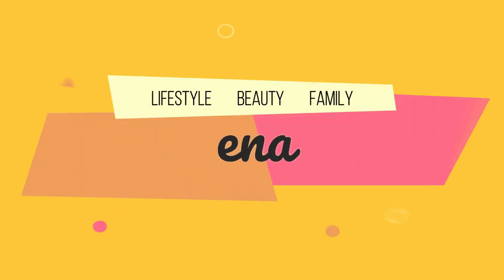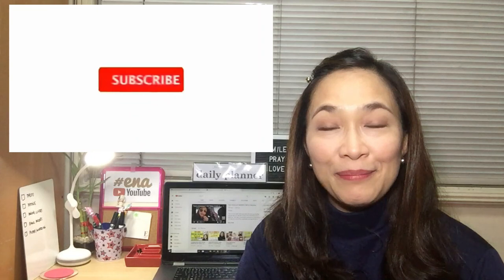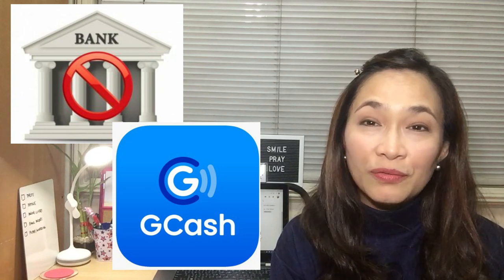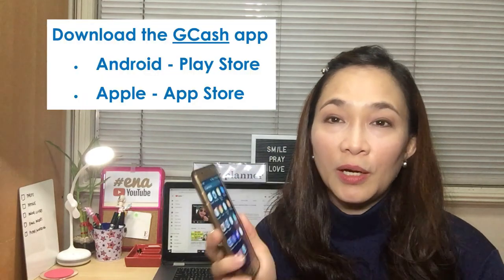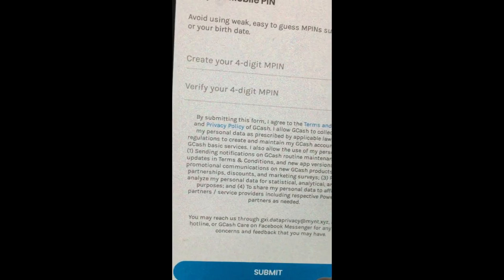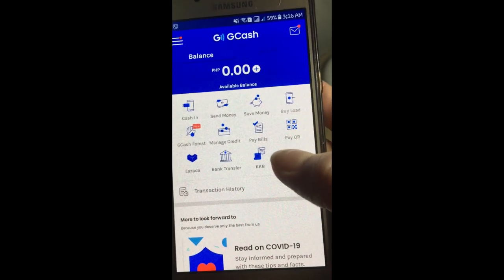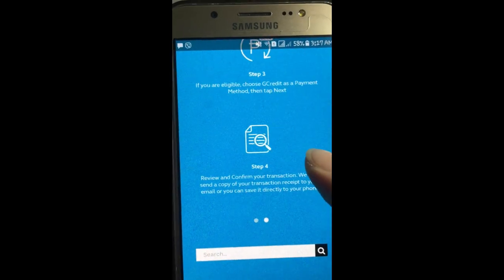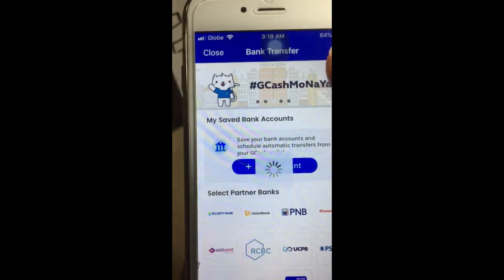GCASH ONLINE PAYMENTS| How to use GCASH: STEP by STEP GCash Tutorial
Hi All!

Almost everything now is done electronically or online... Make it hassle free with GCASH! No more waiting, no queues, no more travel time, no weekend problems! You can do all your transactions at the tip of your fingers using GCash! Anytime and anywhere!

Online banking / Mobile banking and payments made easier!!!

I want to share this with you because GCash made my life a lot easier!!! It's super convenient and easy to use! PROMISE!!! It is also available for all networks! Try GCASH now!!!

You will learn how to register and use GCash in this video... how to pay bills, do bank transfers, remittances or sending and receiving money, shop online, pay QR, online delivery payments, buy load and a lot more!!! I have a step by step procedure here or a GCash Tutorial on how to learn, explore and use GCash.

Thank you and happy watching! Happy Mother's Day to all Mothers!!!